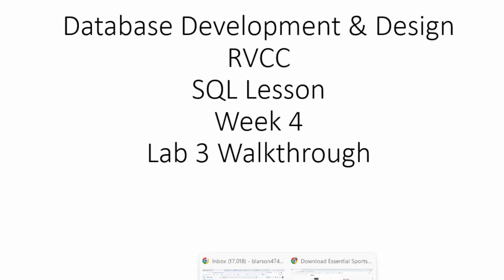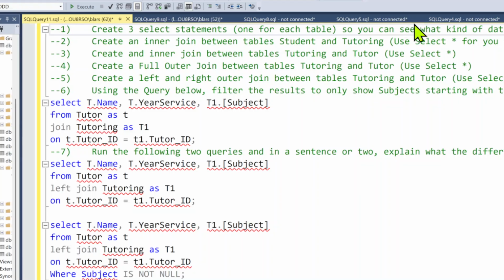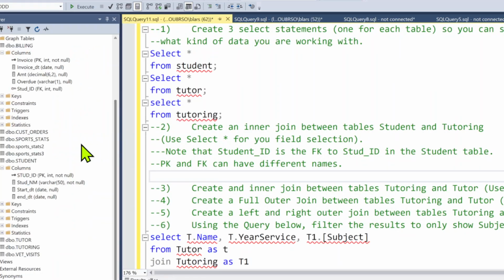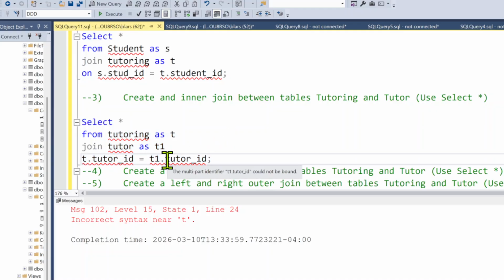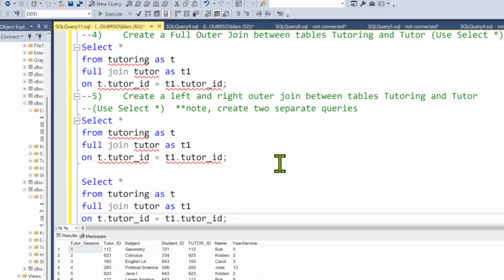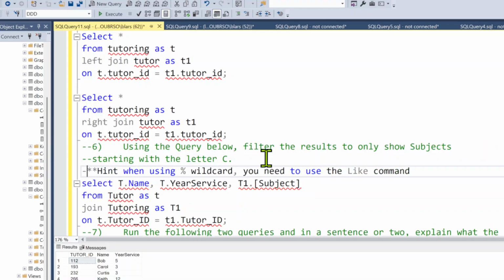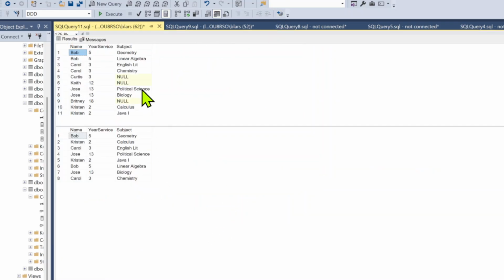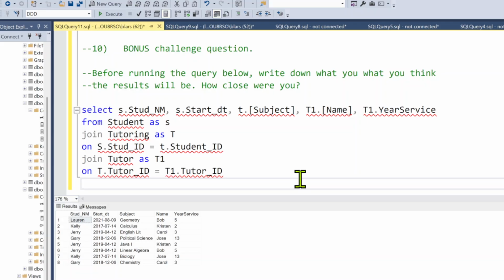Database Development and Design Week 4, Lab 3 Walkthrough --Joins